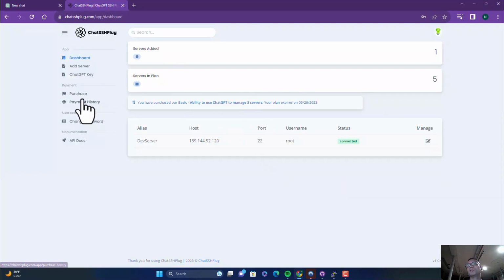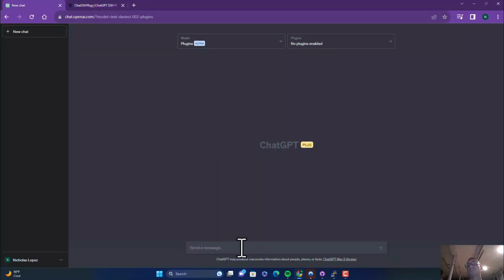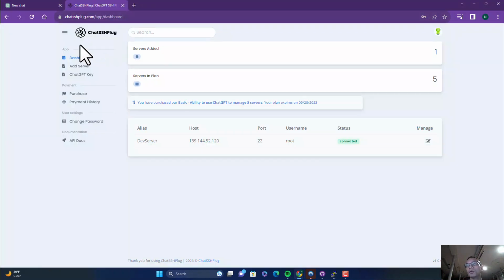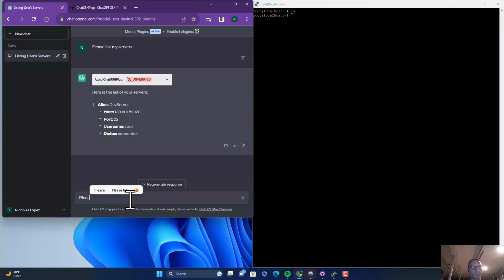ChatSSHPlug Demo | SSH Plugin for ChatGPT | OAuth Update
In this video, we're also thrilled to announce a recent update - the integration of OAuth with ChatGPT. This new feature enhances the security of your interactions with ChatSSHPlug, ensuring that your server management tasks are not only easier but also safer.

With OAuth, you can now authenticate your sessions securely, providing an additional layer of protection for your servers. This update is part of our ongoing commitment to deliver the best possible user experience while prioritizing the security of your data and systems.